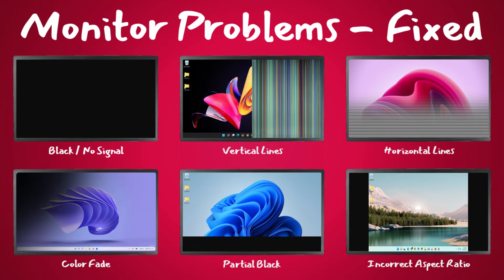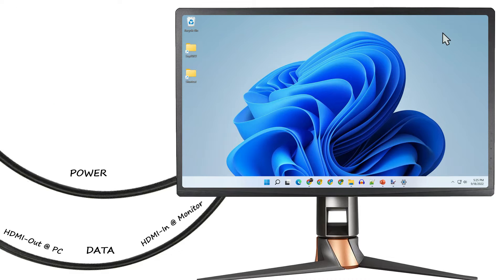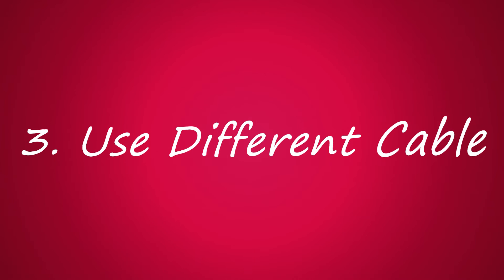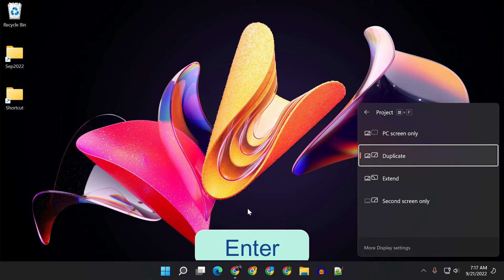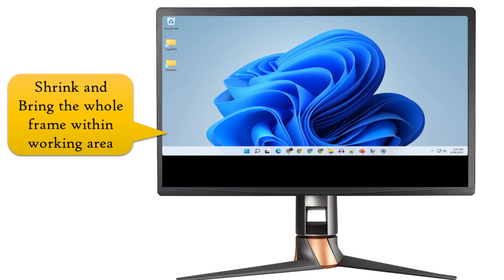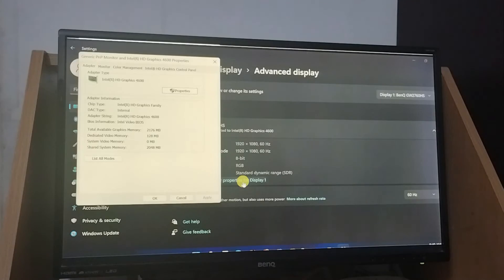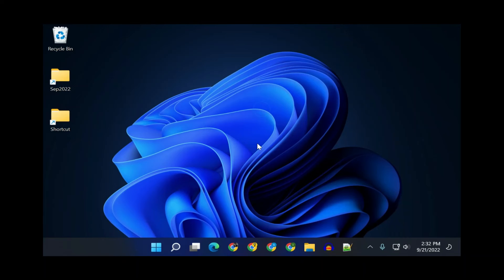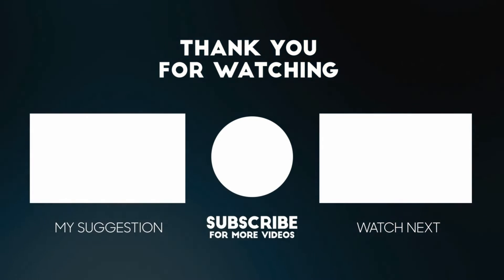Part of the monitor is black | bottom of screen is cut off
Fix ANY display issues.
Bottom Laptop Screen is Black
Monitor has a black bar at top
Fix Black Bars on Side of Monitor
no signal monitor
No Input Signal
black screen
part of the monitor is black
horizontal lines
vertical lines
Bar on the monitor
flickering
colour fade
Running Lines
How to Fix Monitor Issues
PC, Laptop, Computer
vga hdmi displayport dvi
Asus, Dell, LG, BenQ, Samsung, AOC, Acer, Sony, ViewSonic, HP, MSI, lenovo
laptop monitor not working
my monitor is not working
second monitor not working
pc monitor
how to repair monitor display problems
monitor problems vertical lines
computer monitor problems flickering
monitor problems black screen
lcd monitor problems and solutions
monitor problems horizontal lines
monitor display problem
monitor black screen
How to Troubleshoot Display or Video Issues on a Monitor
computer monitor not working
second monitor not detected windows 11
windows 11 not detecting second monitor
Lines on the Monitor Screen
part of the monitor screen is cut off
part of monitor is dark
part of monitor flickering
Lines on Monitor
pc monitor display problems
No Display or Black Screen on a Computer Monitor
Edges of the Desktop Are Cut Off on Display
Why is part of my monitor screen cut off?
How do you fix a monitor that is cut off?
How do I get my monitor to fit the screen?
Why is the left side of my computer screen cut off?
Secondary Monitor Screen cut-off at the edges
right side of screen is cut off
Bottom of screen is cut off
Bottom of screen is blank
Left side of the screen not working
Top of the screen not working
Blurded
backlight bleeding
backlight bleed
ips glow
Pixel Burn
How do I fix horizontal lines on my monitor?
How do I fix horizontal and vertical lines on my monitor?
Flickering lines on your PC screen